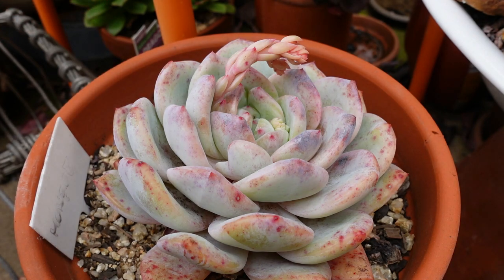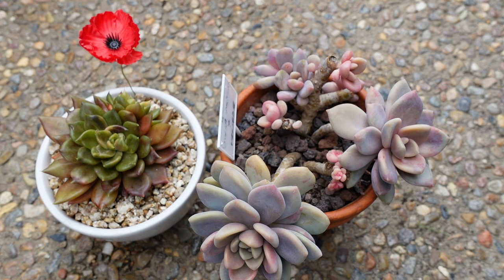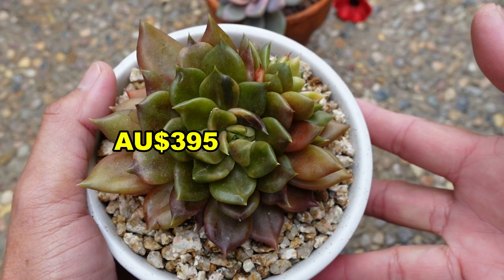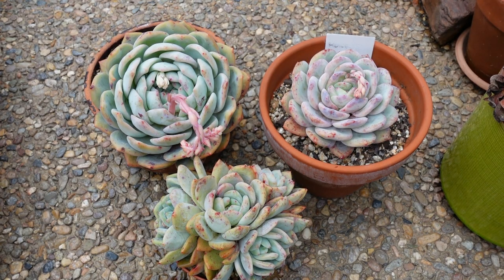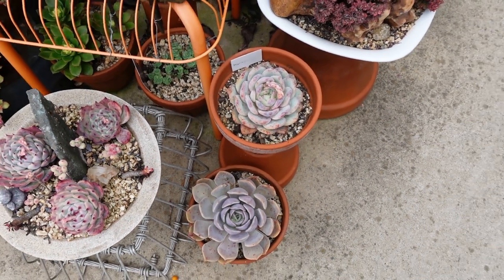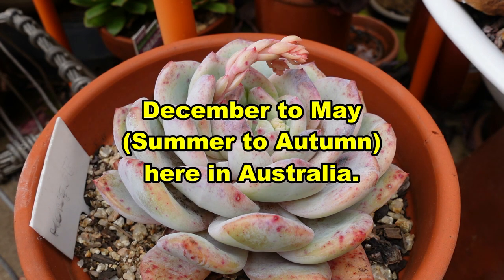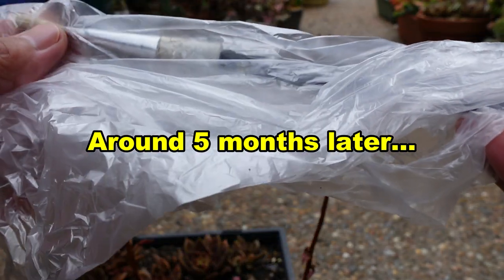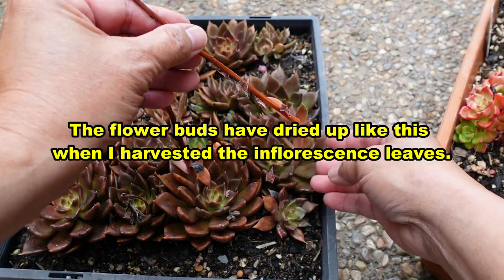MAKE Your Own SUCCULENT HYBRID | How Echeveria Whimsy Was Created || Growing Succulents with LizK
Echeveria Whimsy. Rainbow cotton candy is how I would describe the look of this plant. This video chronicles how this beautiful Echeveria cultivar came into being. And. It also has a sibling that for now, I call Black Whimsy.

1. "Neither Sweat Nor Tears - By: Dan Bodan
2. "Eden" - By: ALBIS